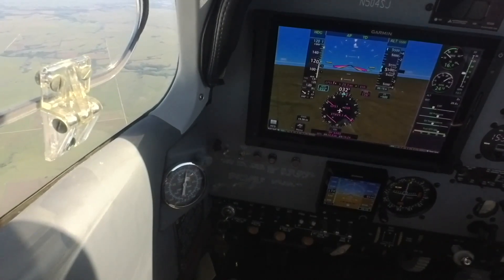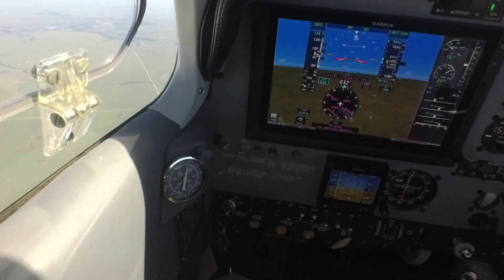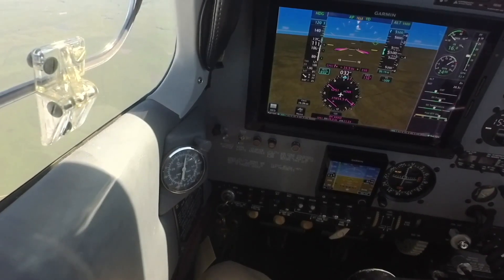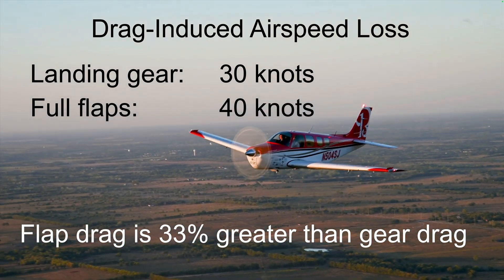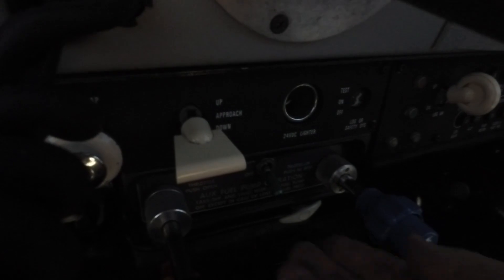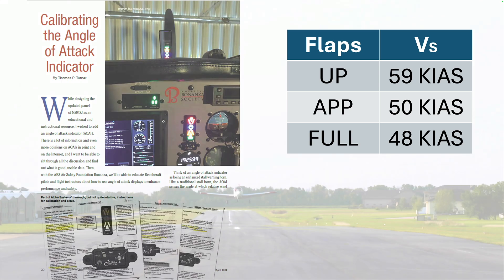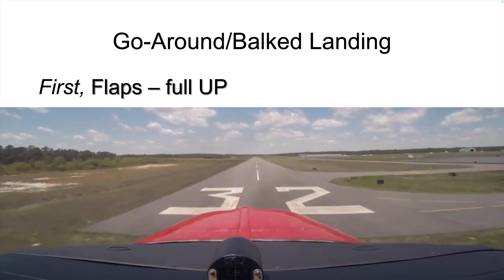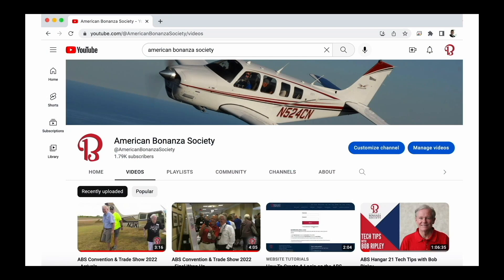Flaps or Gear First? The Definitive Go-Around Answer for Beech Pilots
In this episode of The ABS Hangar, we dive into one of the most debated topics in Beechcraft go-around procedures:
Do you retract the flaps first—or the landing gear?

Through real in-flight tests, pilot experiments, and official Beechcraft publications, we uncover the definitive answer—so you can fly safer and smarter.

ABS Membership includes:
-Take your aircraft to an ABS Beechcraft Maintenance Evaluation for a thorough visual inspection, from tip to tail, by our Beechcraft evaluators.